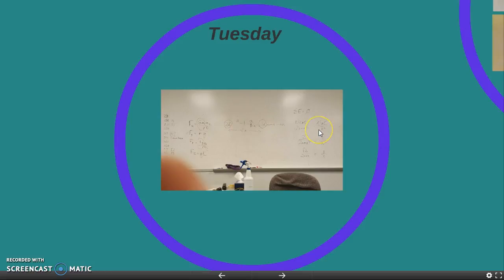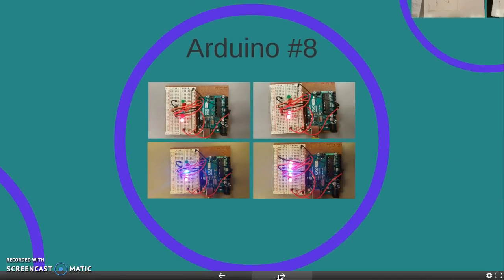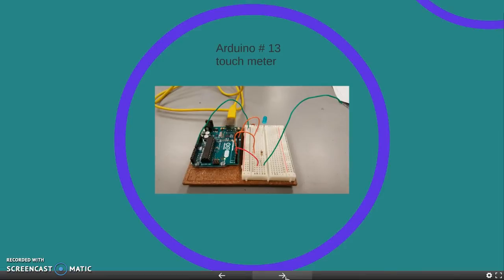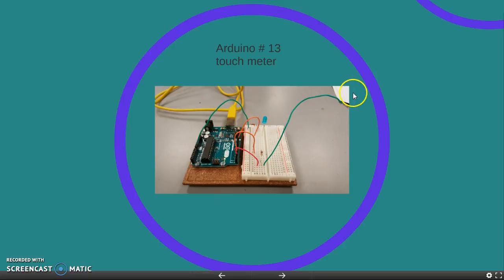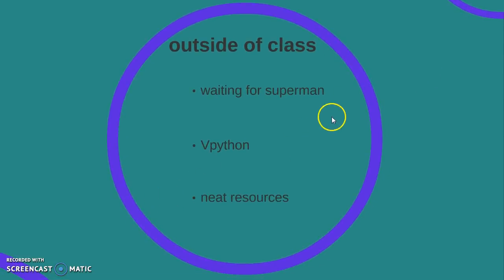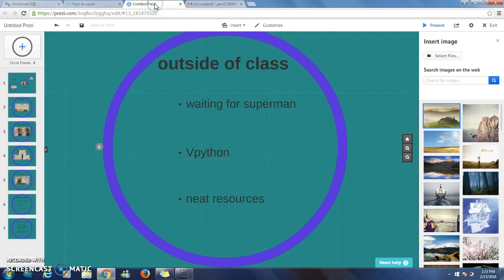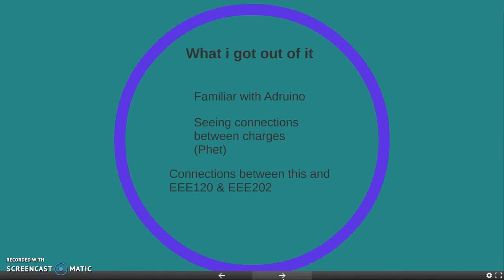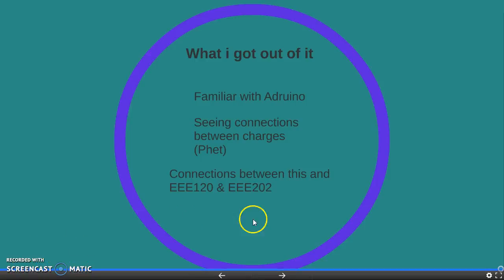WEEK 4 SUM